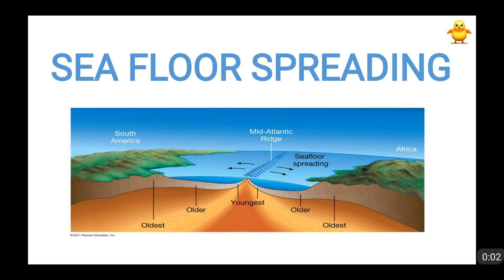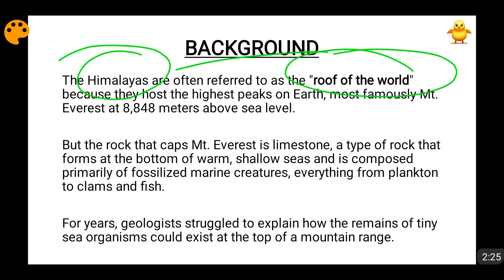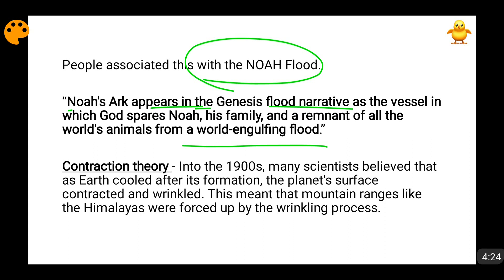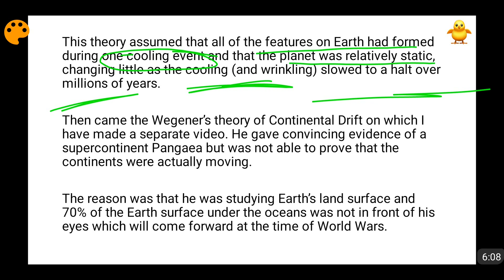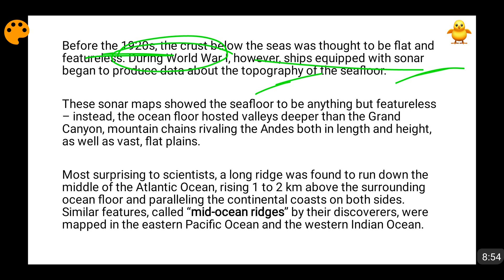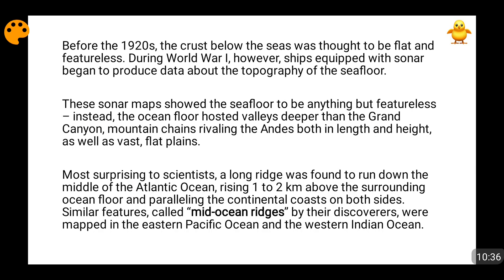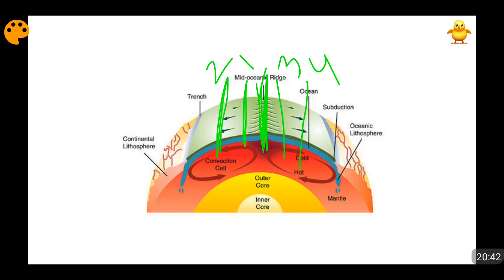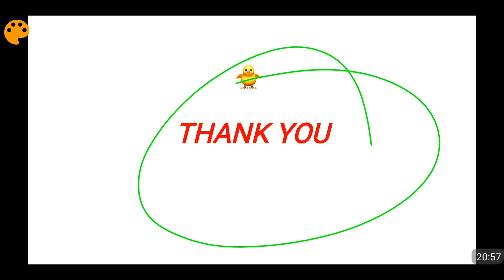Seafloor Spreading Theory by Harry H Hess & Contraction Theory Explained (In English)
In this video all details about Seafloor Spreading have been discussed by me. The theory of Seafloor Spreading was given by Harry H Hess. This theory further gave impetus to the Continental Drift Theory by Alfred Wegener. Also the Contraction Theory given by geologists in 1900s has also been explained.